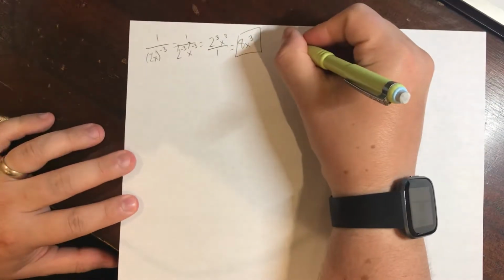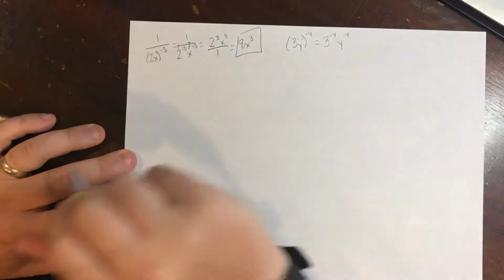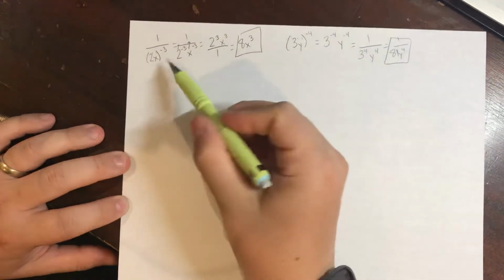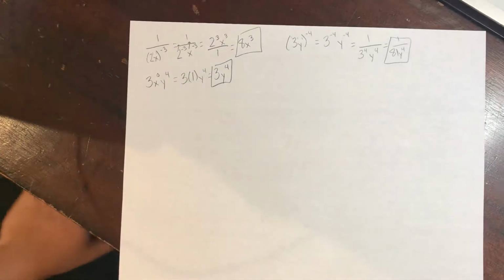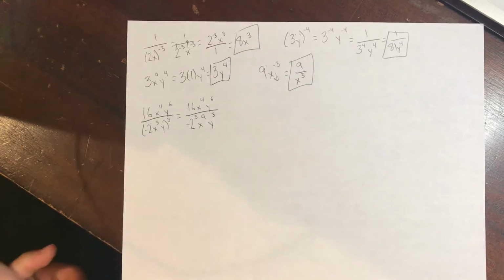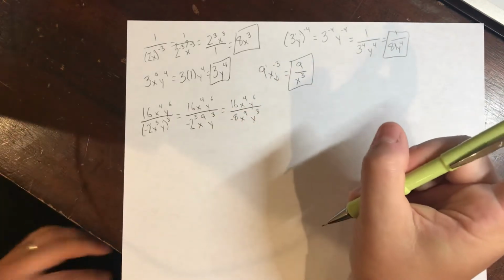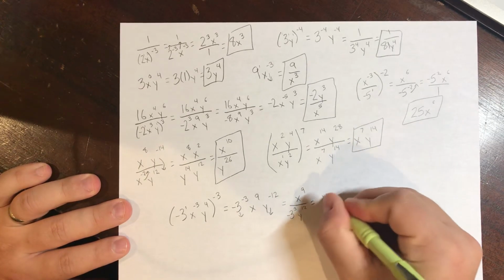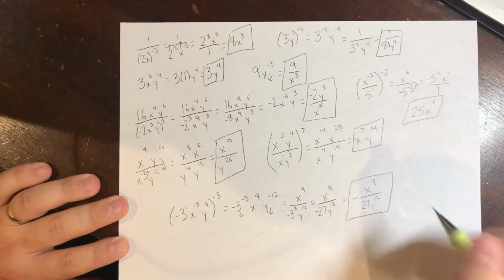Sample Exponent Problems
In this video, I work through some sample problems applying the rules of exponents. I encourage you to pause the video and try to work them yourself as you watch!